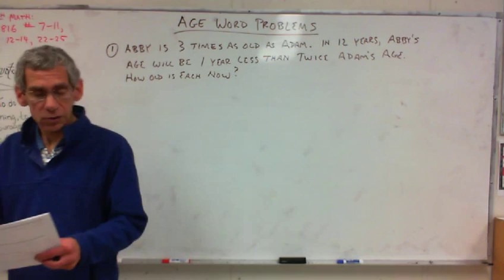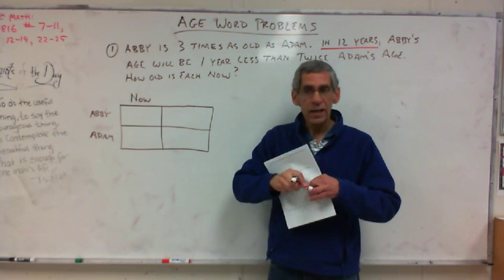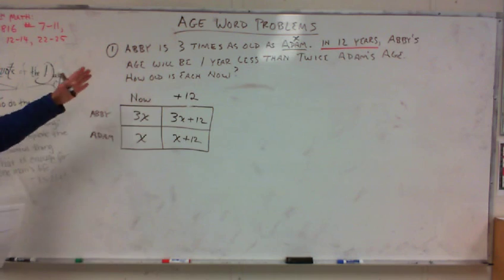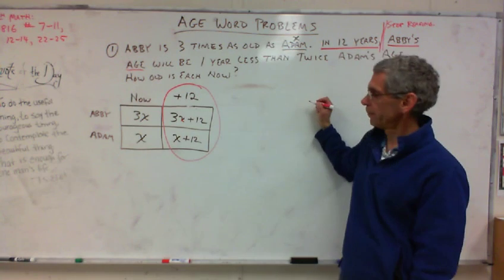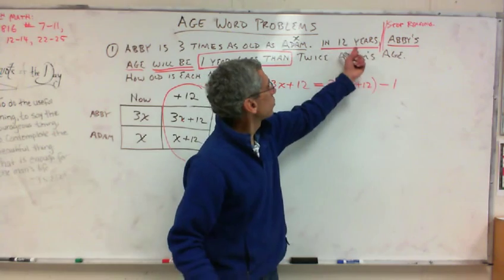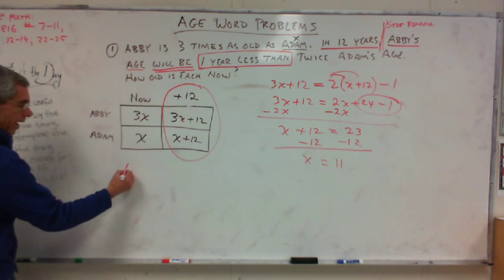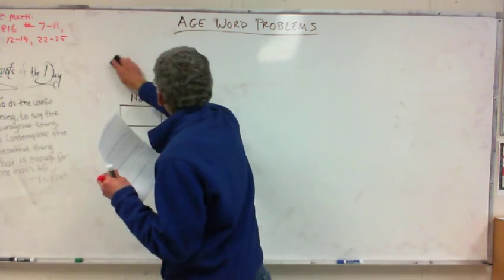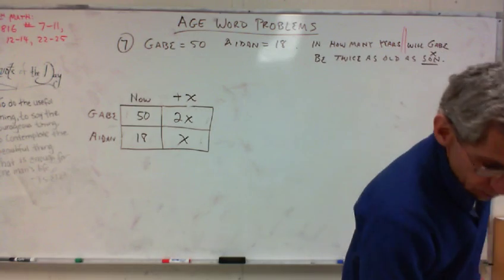7th Grade: Age Word Problems 1/29/14